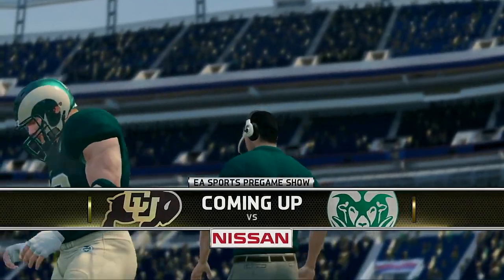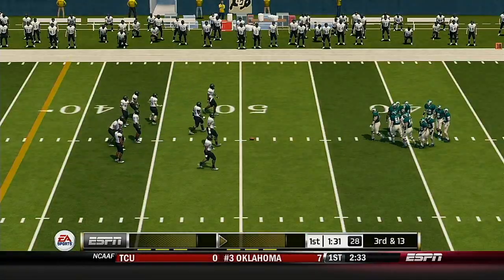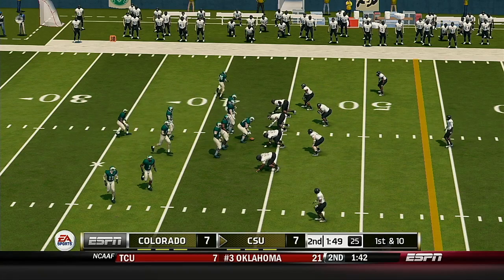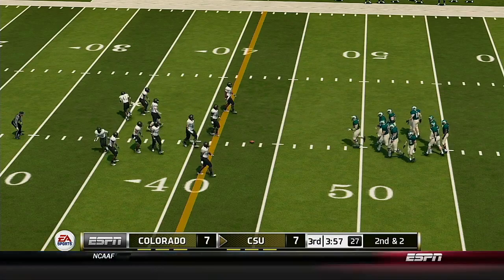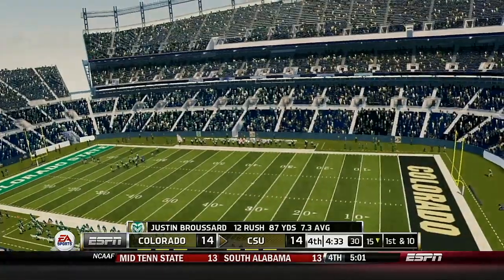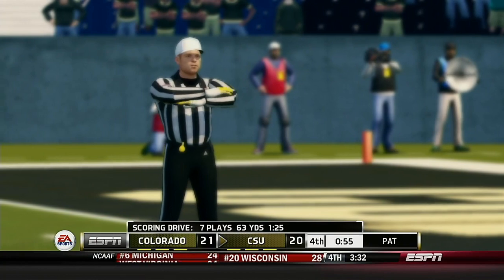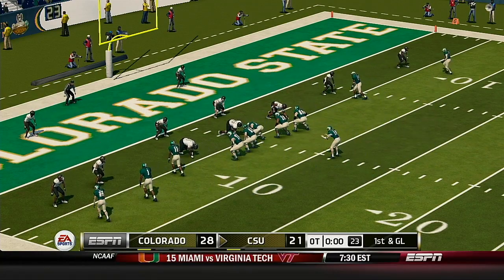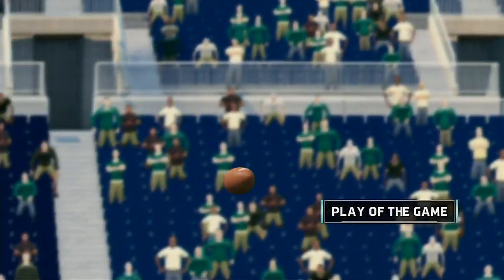NCAA Football 2020 Season Week 11 Colorado @ Colorado State